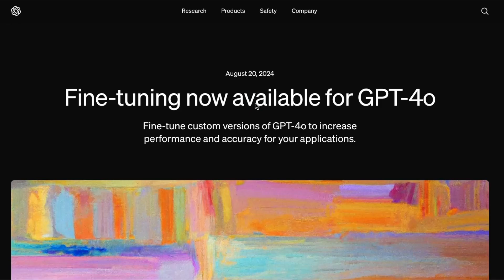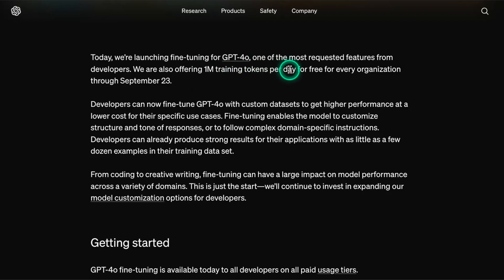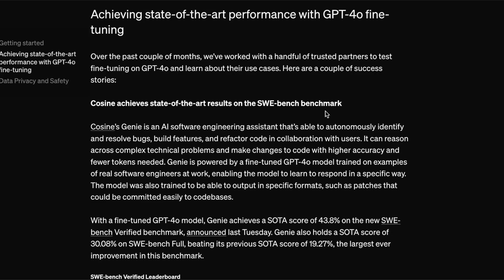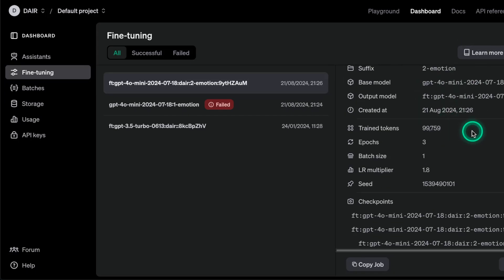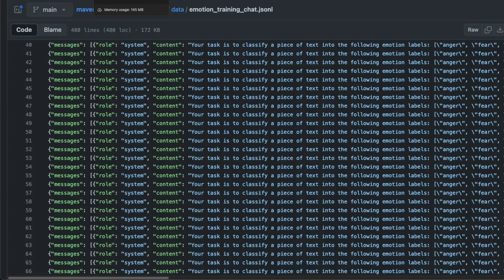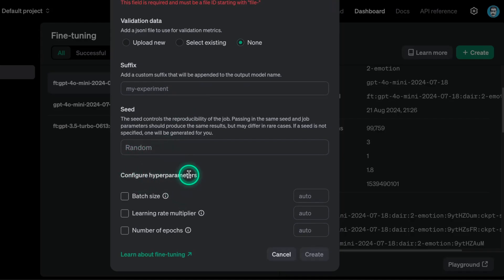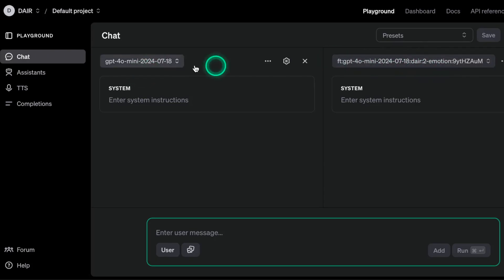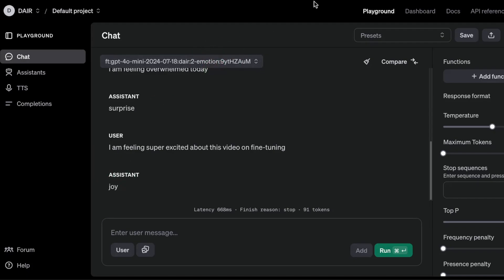OpenAI Introduces Fine-tuning with GPT 4o (Tutorial)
An overview of OpenAI's fine-tuning feature available with models like GPT-4o.

00:00 Overview of Fine-tuning GPT-4o
04:02 Fine-tuning GPT-4o Demo